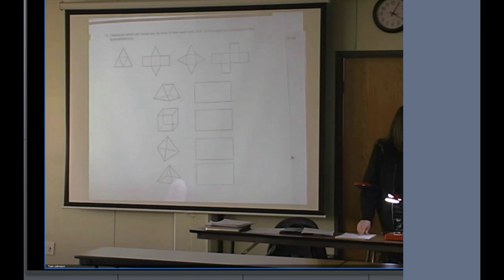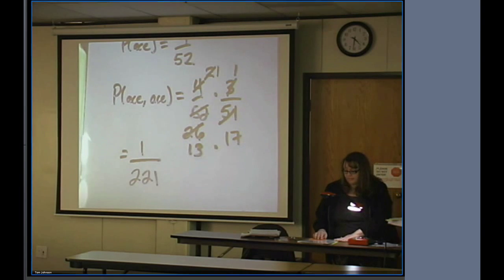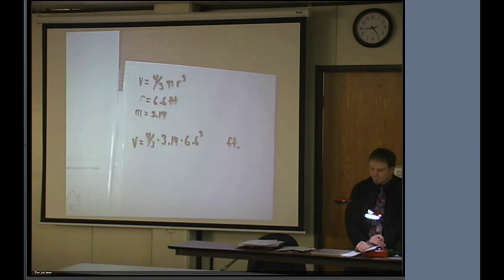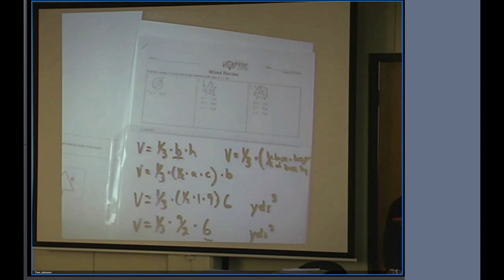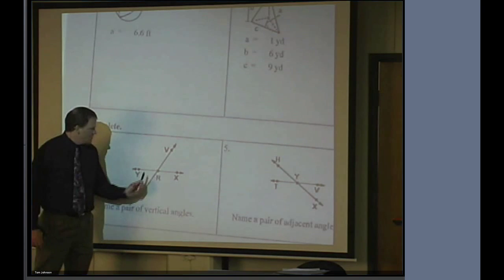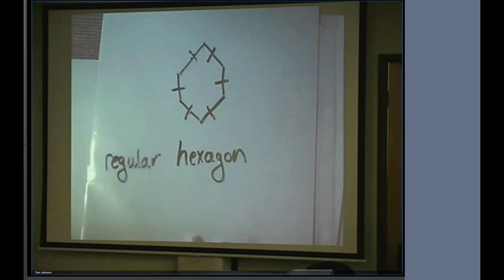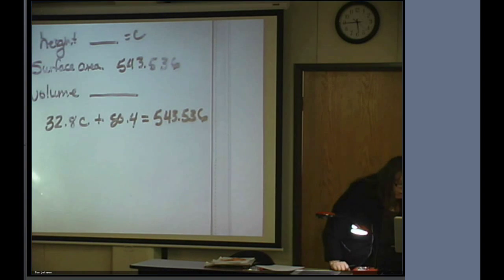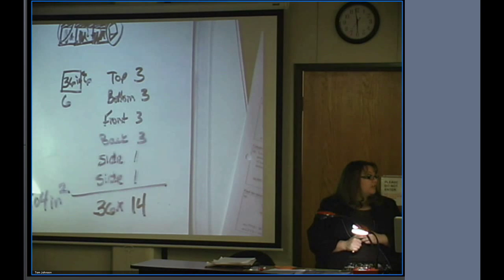5169 Praxis Prep Class: Cohort 1 - Day 5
to download the support materials for this course.

For current secondary special educators teaching math to students with disabilities.

Teachers who are teaching math to students with disabilities on
a letter of authorization and/or pre-service teachers who will
graduate and obtain licensure on or before September 1st, 2014.